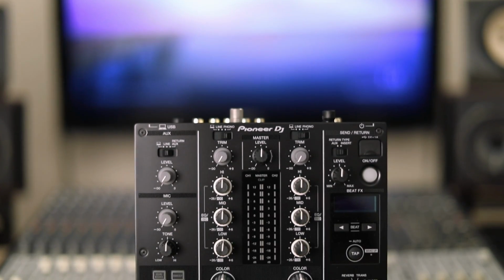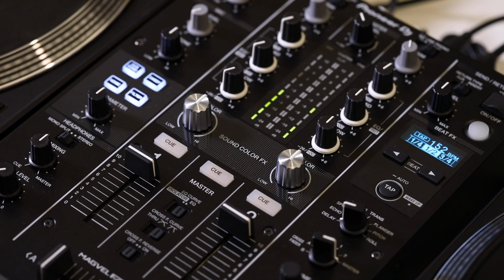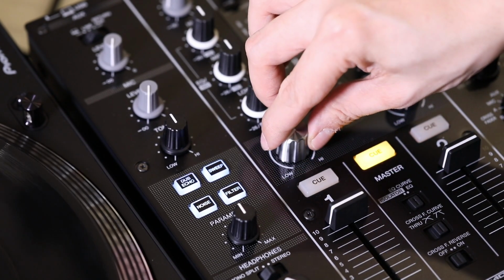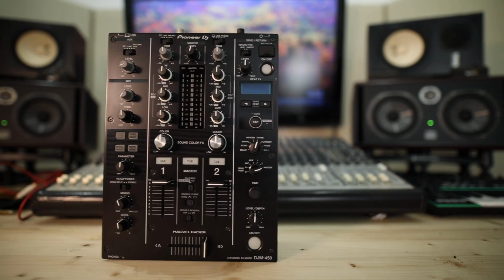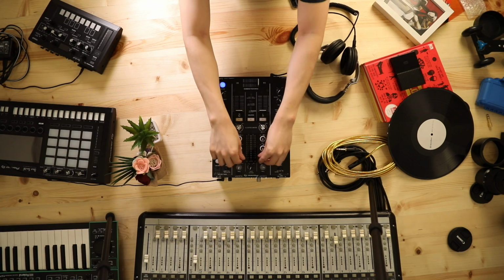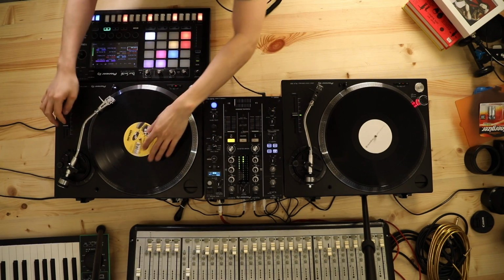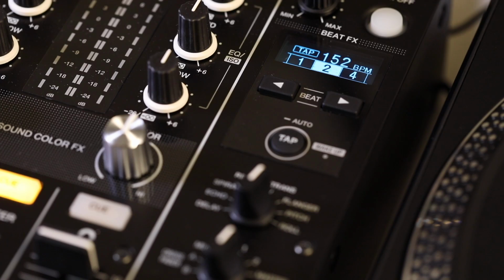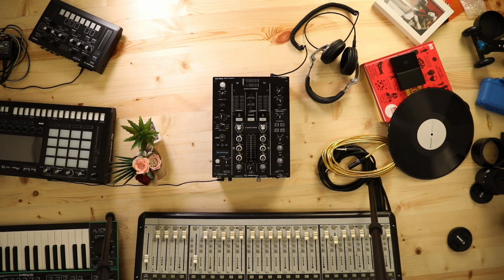Pioneer DJ DJM-450 Talkthrough Video